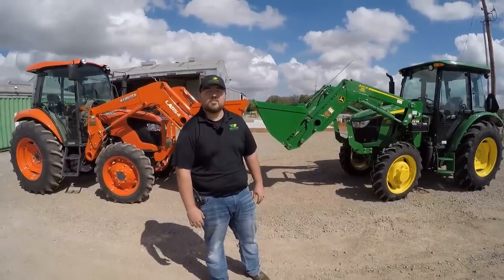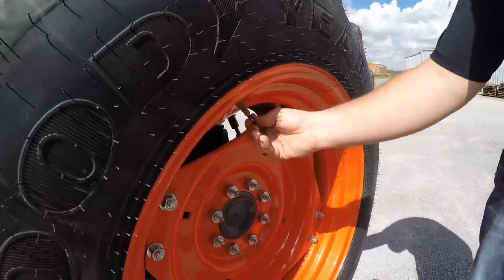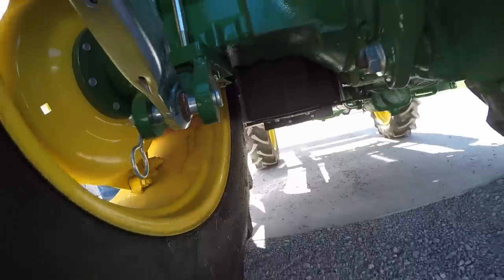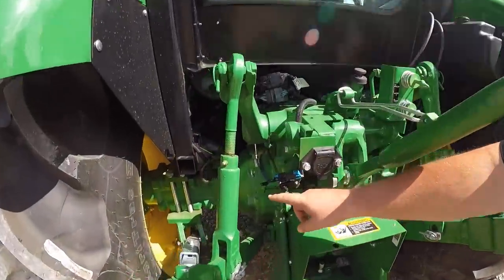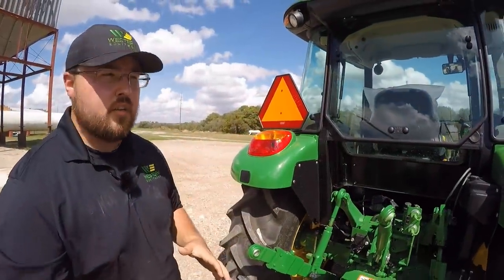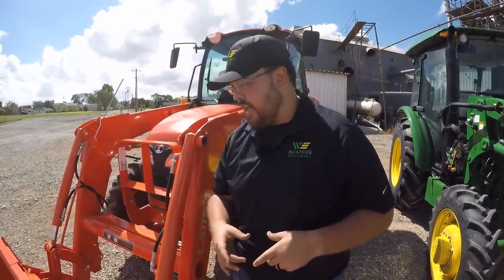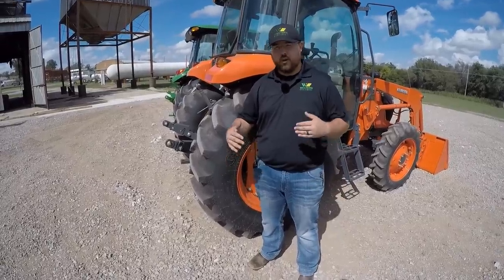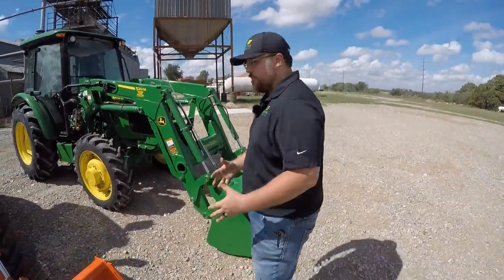John Deere 5065E VS Kubota M7060 | Product Walkaround and Overview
John Deere 5065E VS Kubota M7060 product comparison and review.